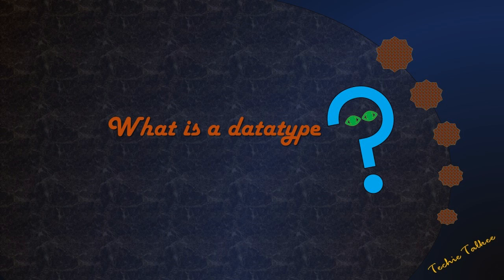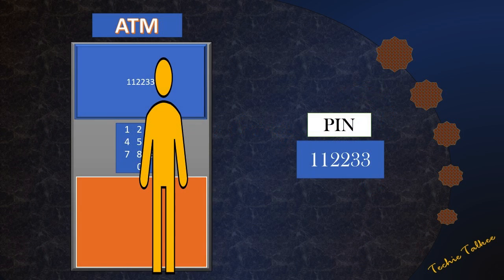What is a datatype? - techietalkee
This video explains what a datatype is all about

The following topics are covered in this video - Chapter:
00:00 Introduction
00:10 How & where is Datatype used?
00:55 Basic datatypes